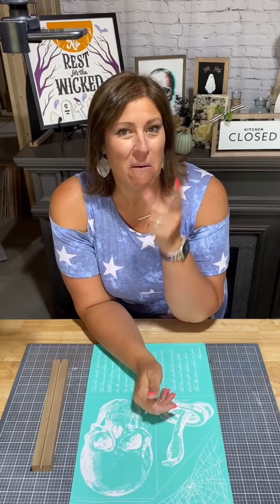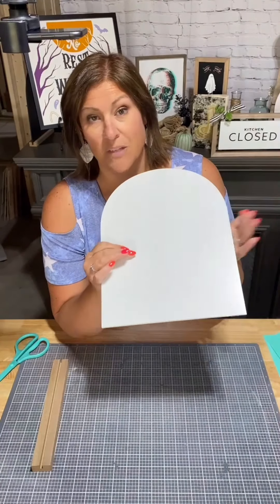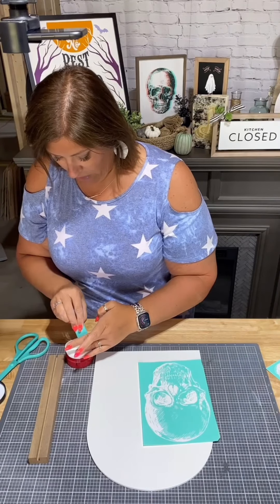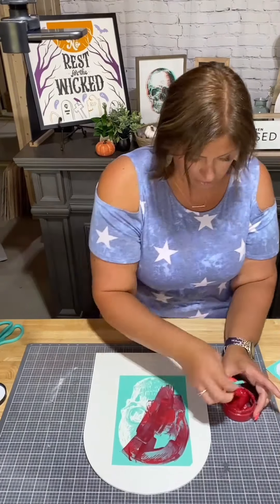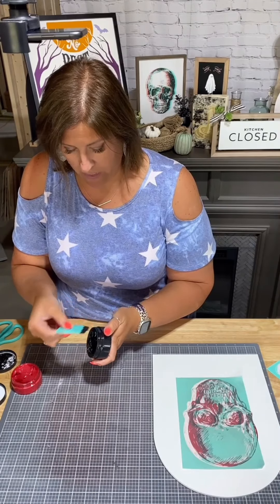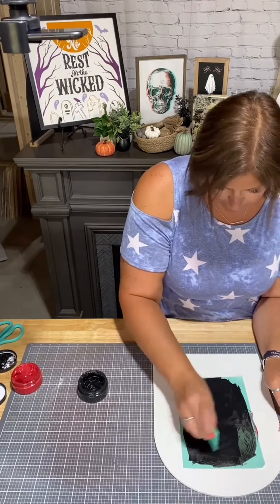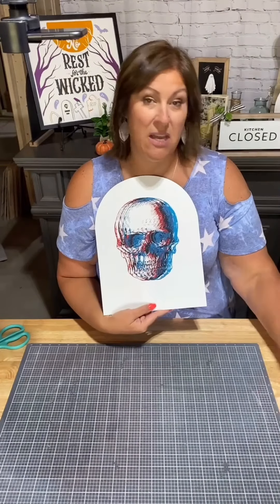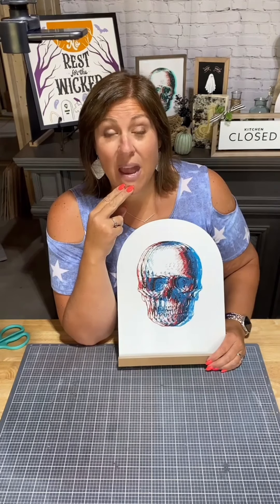3D Etched Skull - Chalk Couture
Grab your 3D Glasses for this one! 3D Etched Skull